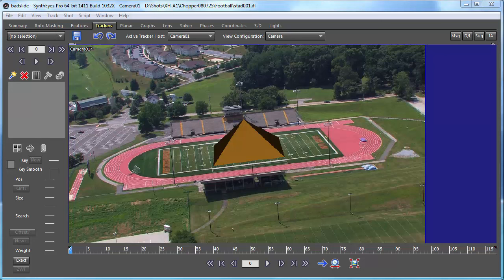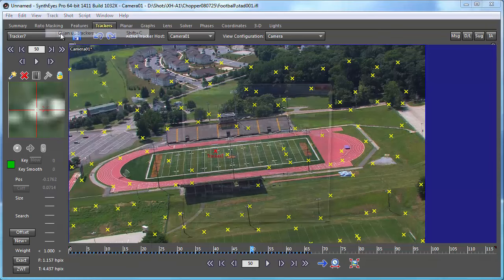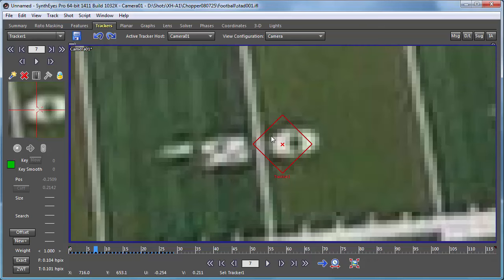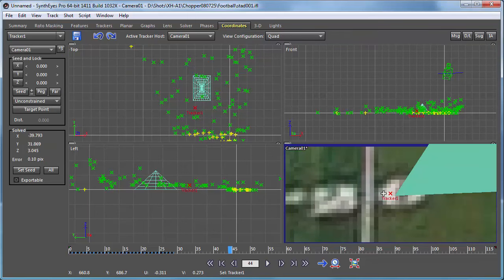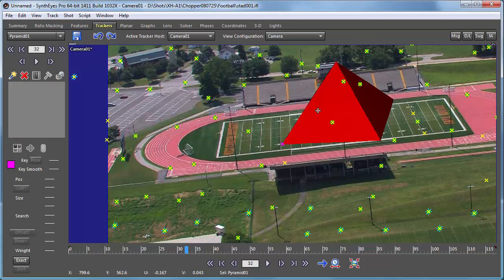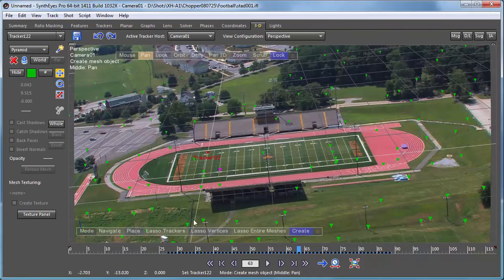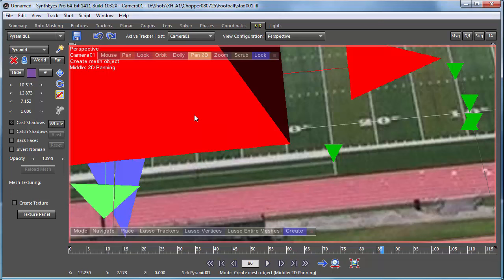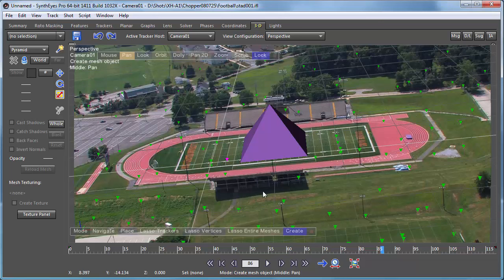Understanding Sliding in SynthEyes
Object misplacement is often the hidden source of sliding in inserted objects. While the tracks must be correct, and users intrinsically understand that, users frequently fail to understand the importance of proper object placement, relative to the trackers. This tutorial tries to correct that. BTW, the sliding demonstration in the initial example was because the pyramid was intentionally located a bit below the field level.  Objects *above* the right location are more easily detected, so objects that are too low are a common mistake.